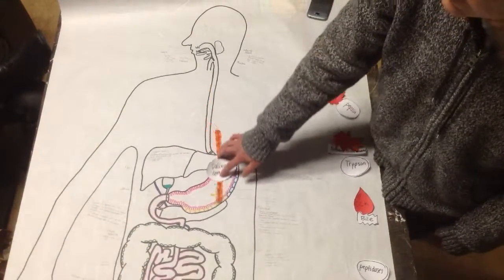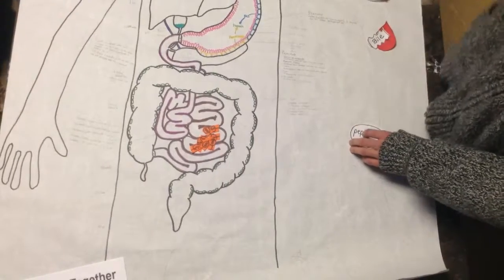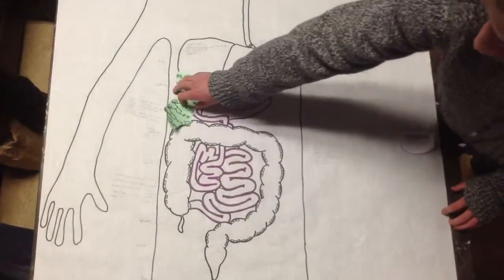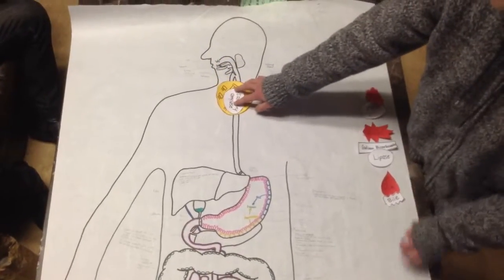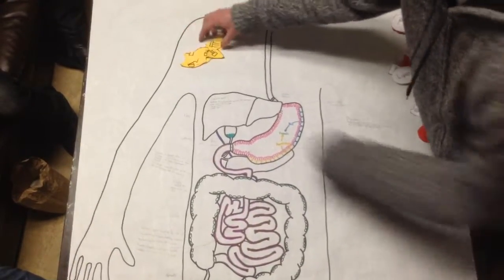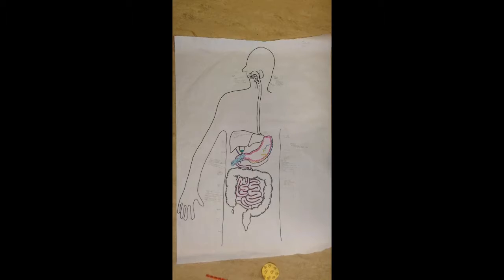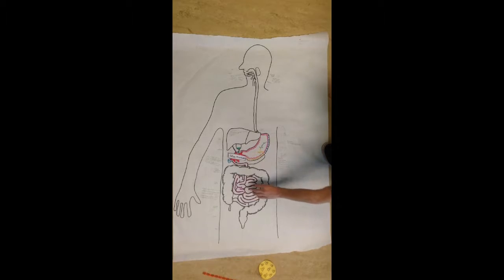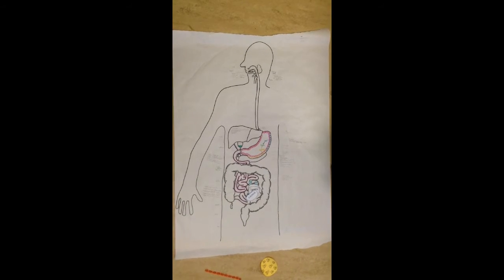Digestion (Protein/NucleicAcid/Lipids/Carbs) - Jordon and Shae